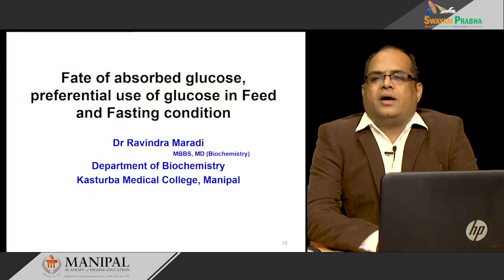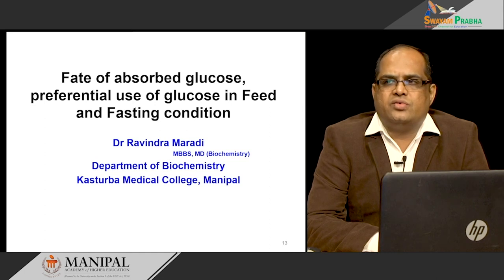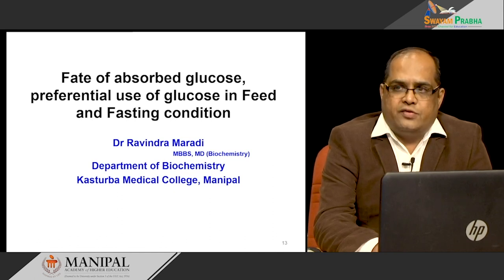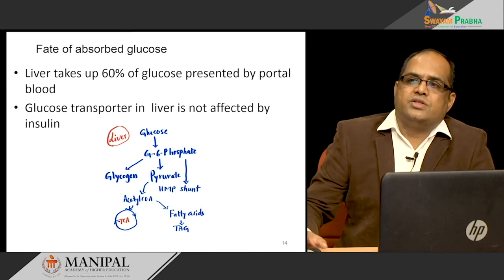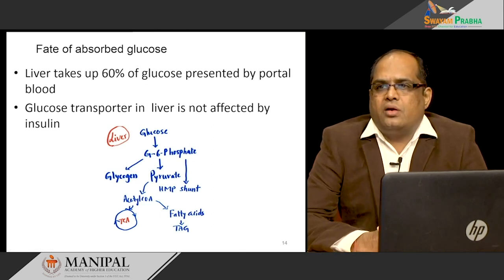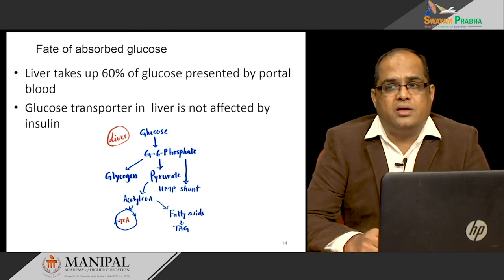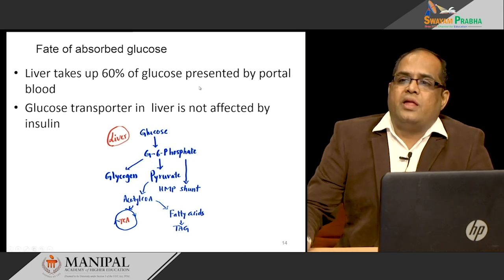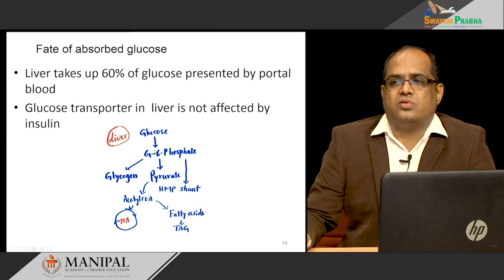Fate of absorbed glucose preferantil use of glucose in feed and fasting condition